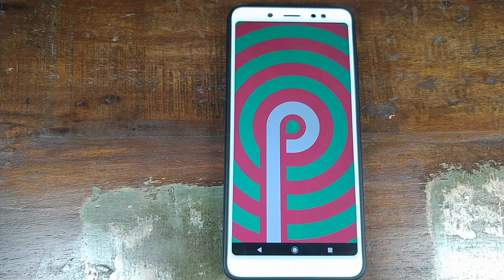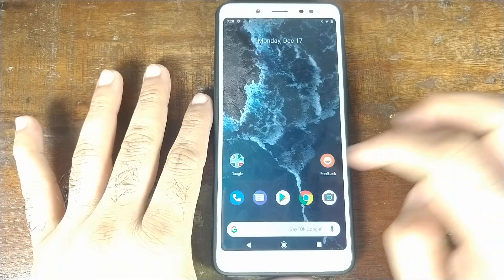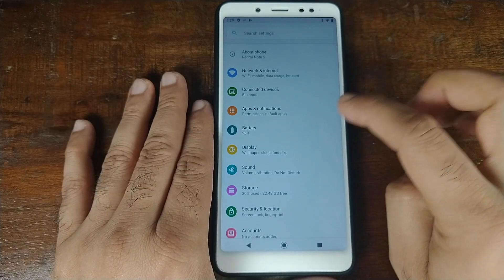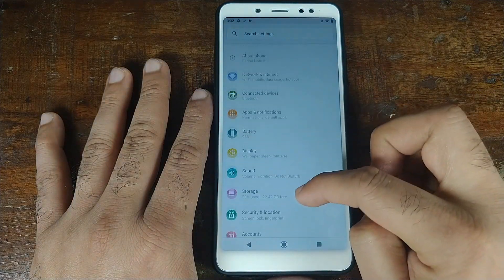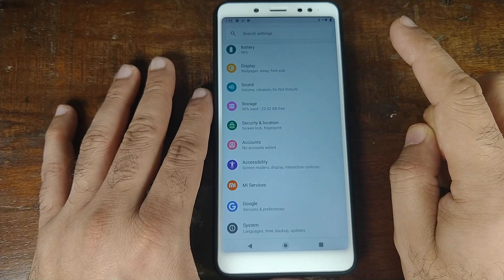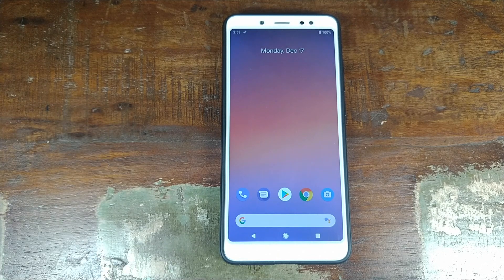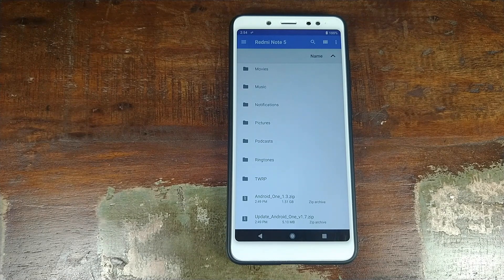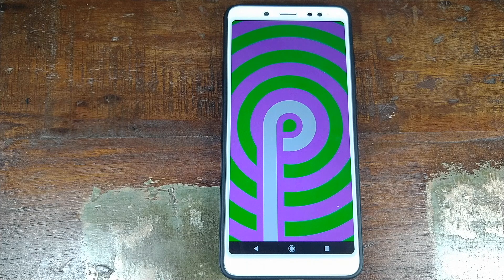Redmi Note 5 Pro Android One Android 9.0 Pie Mi A2 ROM (Features & Instal)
A detailed video tutorial showing you the features of Android 9.0 Pie Android One ROM on the Xiaomi Redmi Note 5 Pro.

This Android 9.0 Pie is a port from the Android One Android 9.0 Pie of Xiaomi Mi A2.
We will also show you how you can instal this Android One Android 9.0 Pie rom on your Xiaomi Redmi Note 5 Pro. This process will covert your Xiaomi Redmi Note 5 Pro to Mi A2.

Xda Thread for Xiaomi Redmi Note 5 Pro Android One Android 9.0 Pie ROM port

60W Daylight LED Bulbs